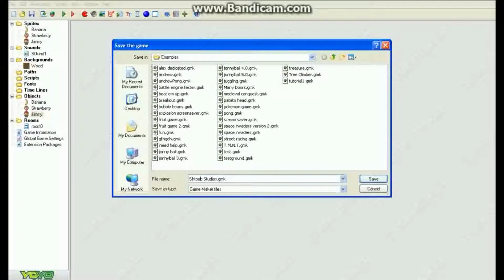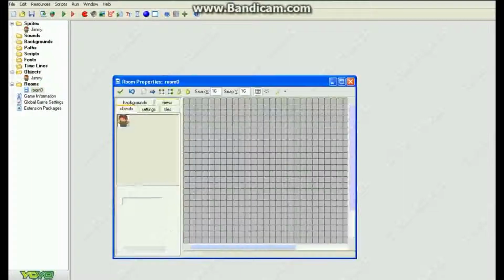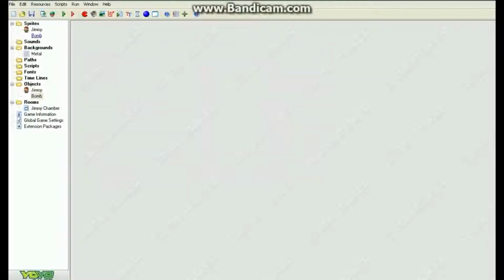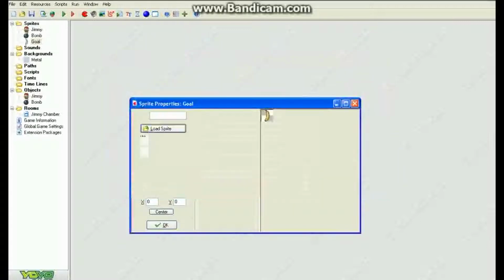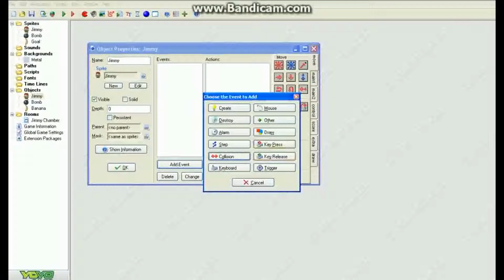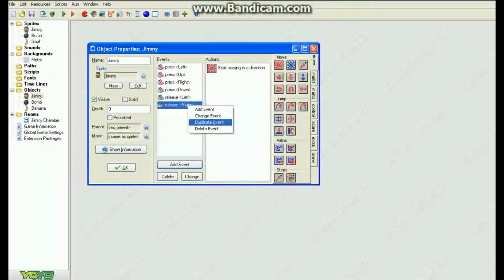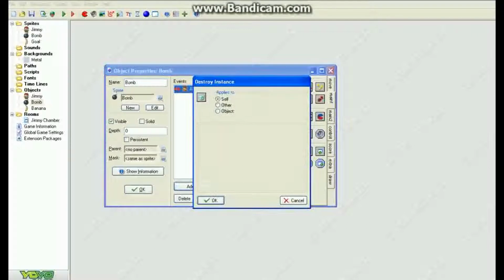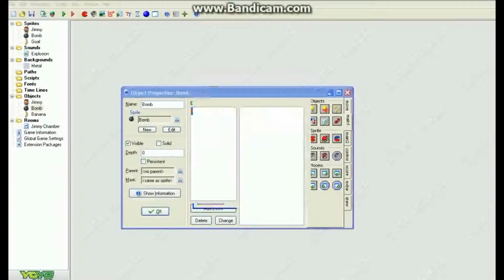Gamemaker Beginners Tutorial Ep4: Making Your First Game!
Sorry for such a long wait, I've been very busy. But here it is. In this episode we will be going through what we've learned so far to create our first game!